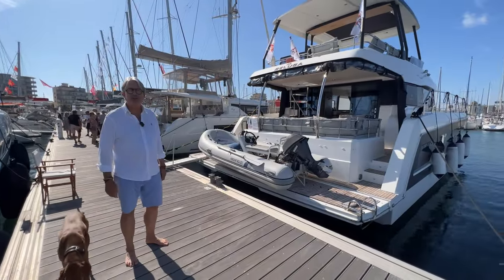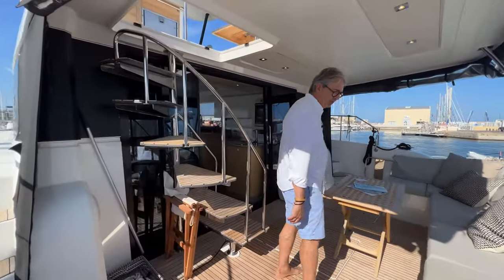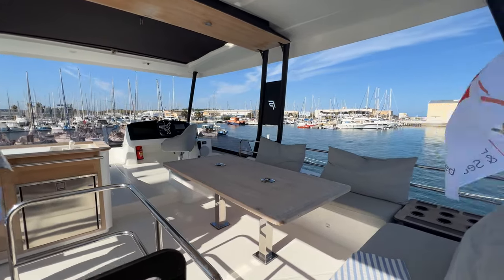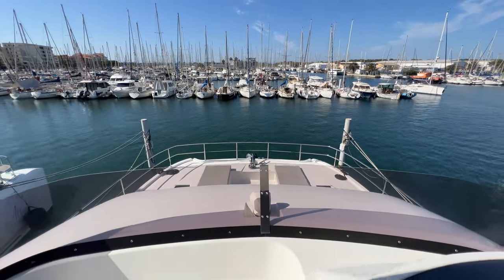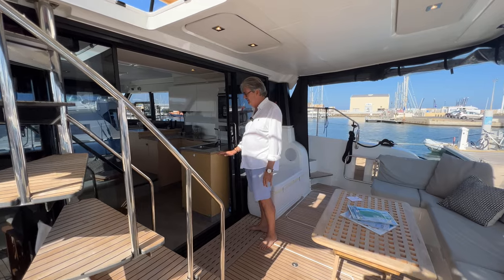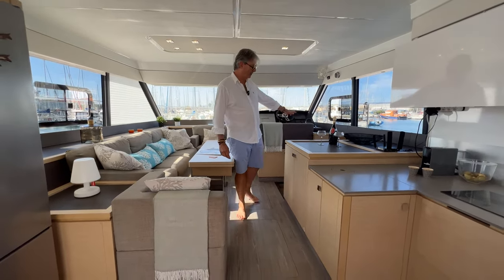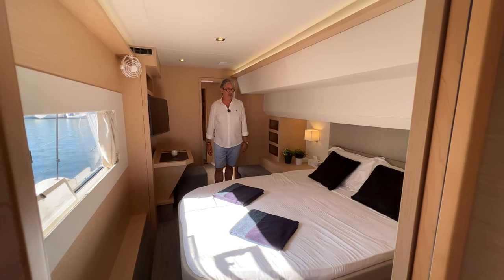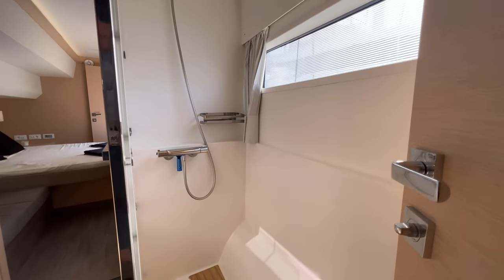WALKTHROUGH TOUR Fountaine Pajot MY 40 "Beluga"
An outstanding and rare opportunity to acquire this one owner from new Fountaine Pajot MY 40. Extremely well equipped with VOLVO IPS, generator, air conditioning, and water maker. Her centre console RIB and outboard are easily deployed from the hydraulic platform. A skipper has been on board since new. Lying in the Barcelona area, viewings are unreservedly recommended. Antifouling, engine and generator service completed in September 2023. Spanish ITB passed in March 2023 (valid for two years).

NOTABLE FEATURES
• Port hull dedicated owner’s suite with large private bathroom
• Starboard hull with one VIP double and one bunk cabin sharing a bathroom
• VOLVO IPS 500 with joystick in lieu of standard smaller engines
• Yachtcontroller system with remote for ease of handling in tight spaces
• Generator and full air conditioning for Mediterranean cruising
• Water maker for extended autonomy when on board
• Hydraulic platform converting into a beach when lowered
• Highfield 380 RIB with centre console and 25 HP Yamaha outboard
• Large fixed hard top with central opening canvas panels
• Generous flybridge with kitchenette, dining table, sunbathing area and upper helm position

The asking price is ex VAT but subject to status she can be purchased ex tax or EU VAT paid if necessary. The vessel is in an SPV which can be purchased. Spanish matriculation taxes have been paid and she holds a valuable Spanish Charter license. A fabulous opportunity for private, mixed or commercial use.

The Fountaine Pajot MY 40 is “a powercat that stands out for its speed, stability and excellent fuel economy, topped by impressive living spaces that include a best-in-class flybridge and remarkable owner’s suite.” Unlike many power cats the FP MY 40 was designed as a powered craft. The resultant performance, handling and accommodation are fabulous.